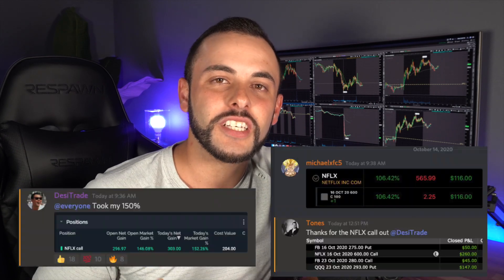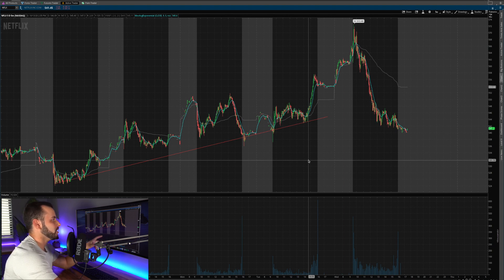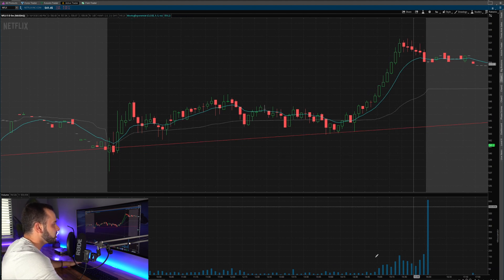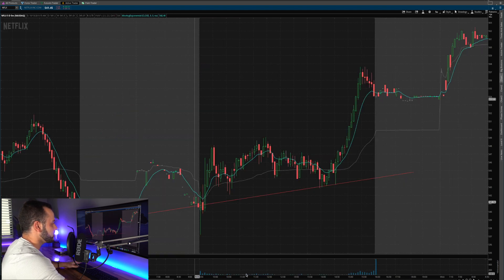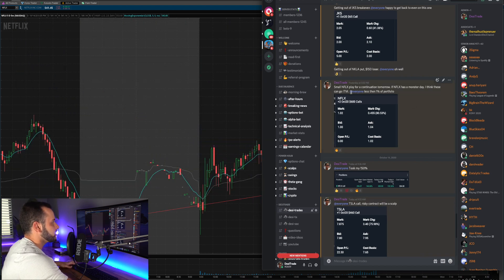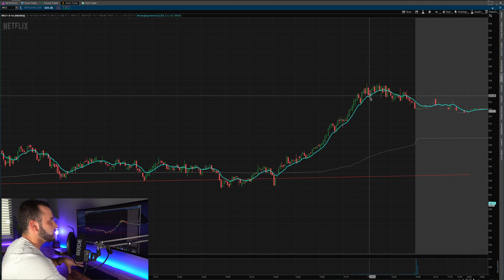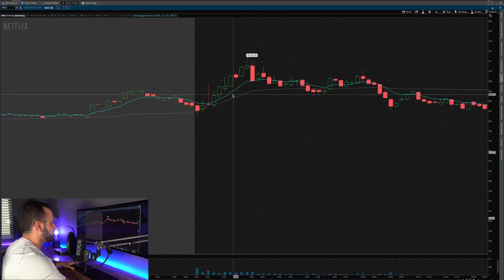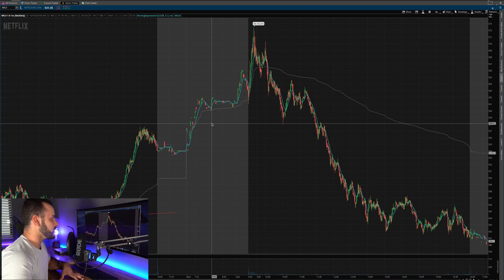Pre Market Gap Up Options Strategy | 150% on NFLX Calls!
Today, I'll show you how I use options to take advantage of a pre market gap up! Risking a small percent of your portfolio can be a great, low risk way to get large percent returns.